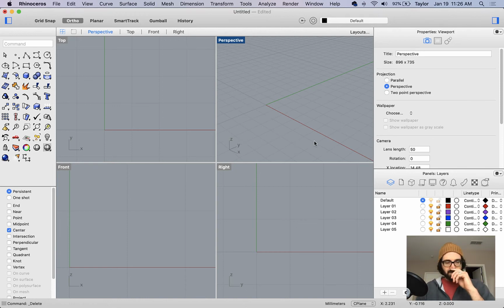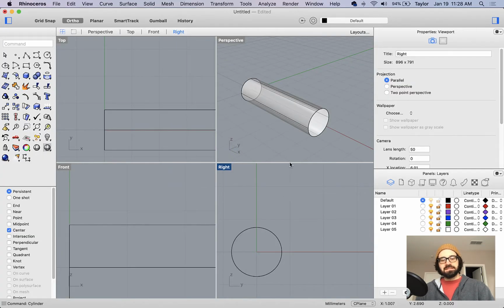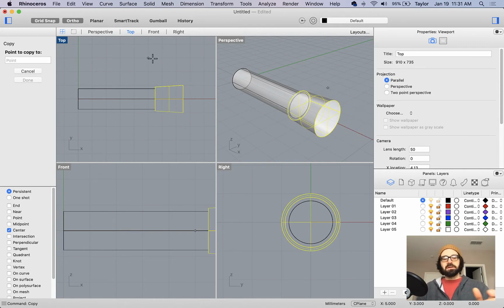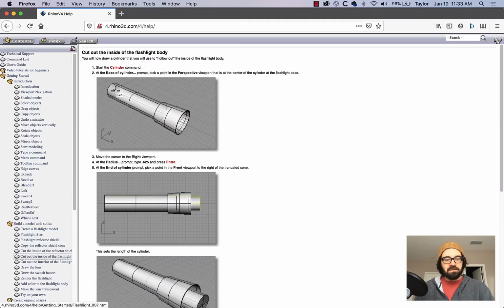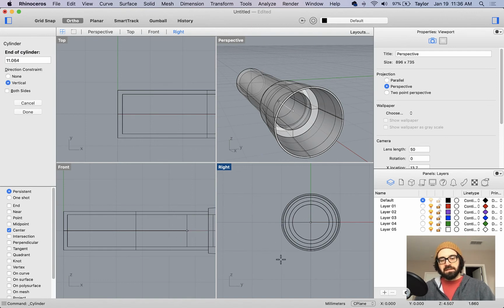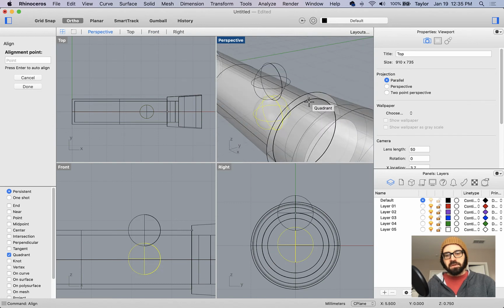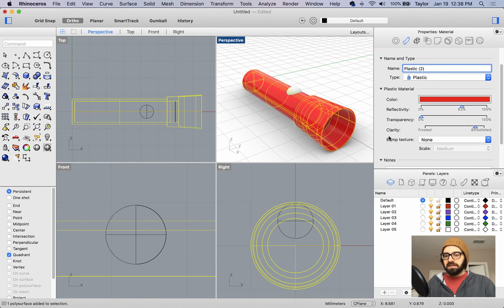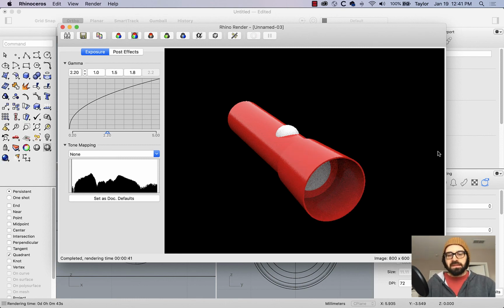Rhino Flashlight Demo